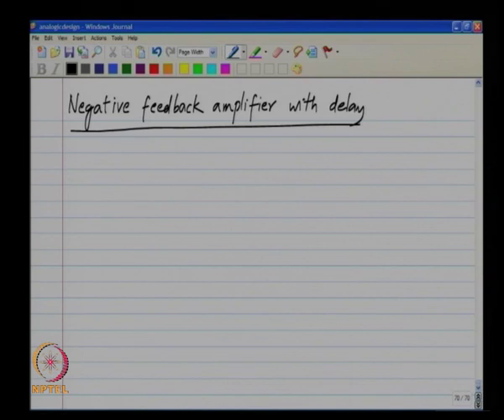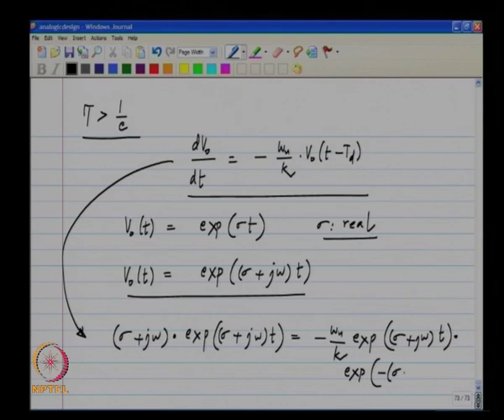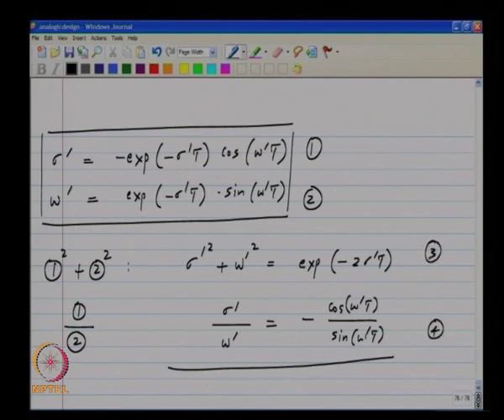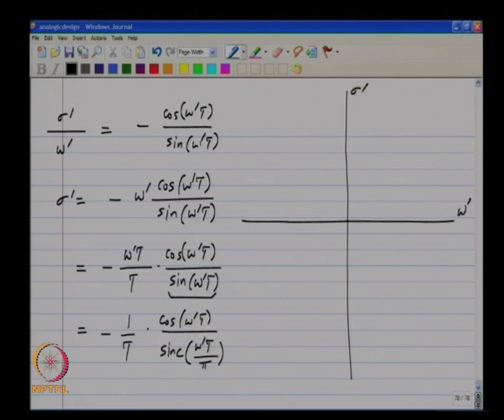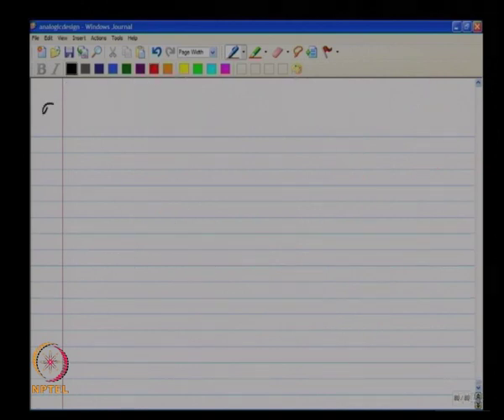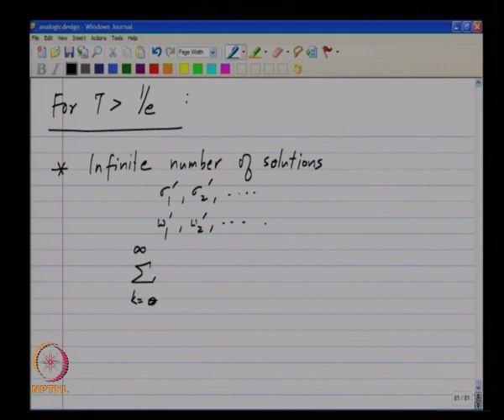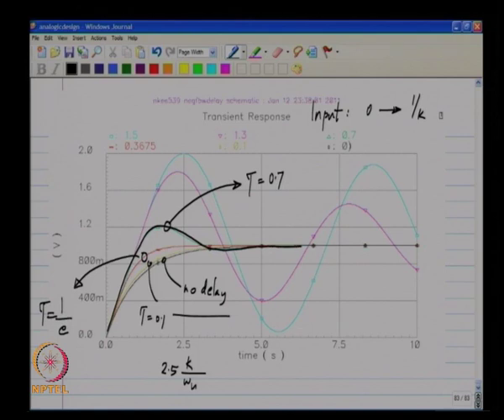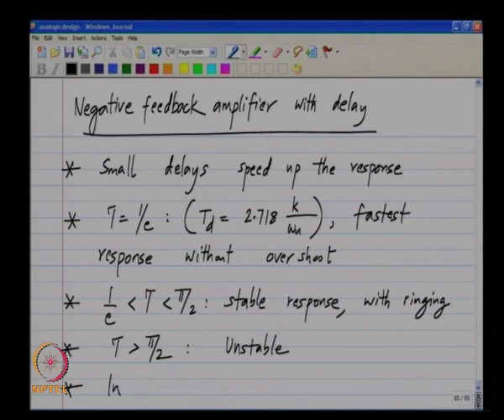Negative feedback amplifier with ideal delay-large delays